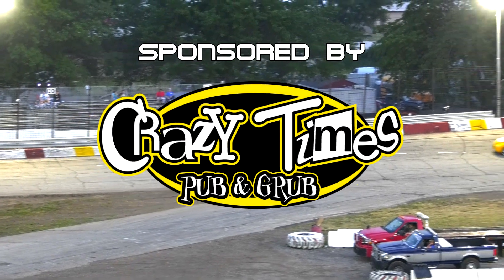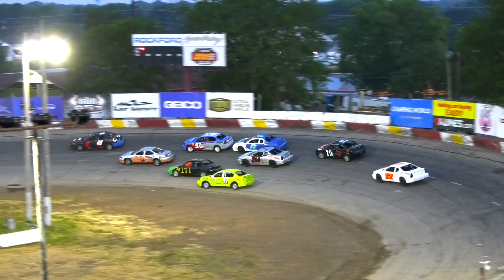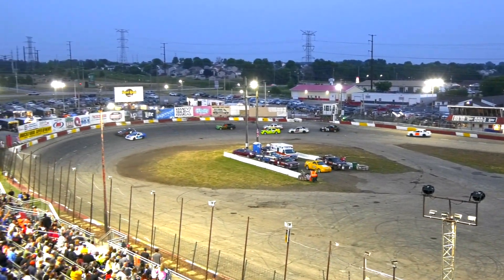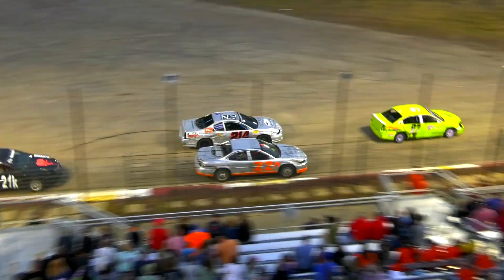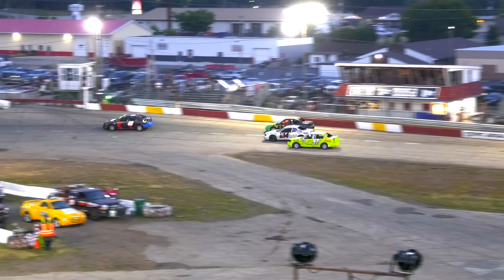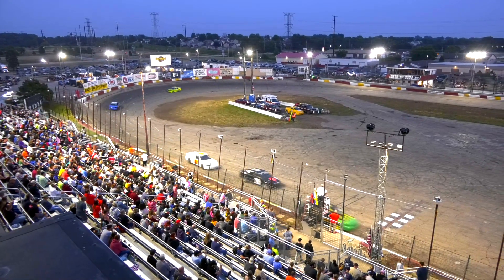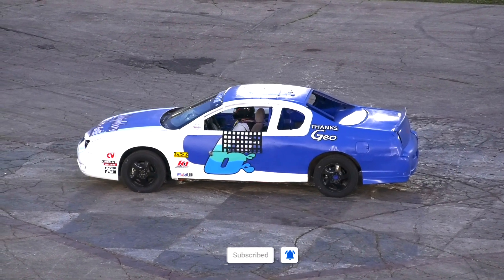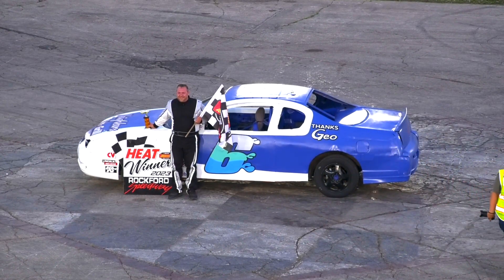06/17/2023 | Rockford Speedway - Sixers Heat 4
MisfitProductions.us // HotshotPhotography.us

Late Models, Sportsman, Short Trackers, Roadrunners, Bandits, Original Sixers Mania, Monster Trucks,  Sprint Cars, Midgets, Vintage Series, Roadrunners, Spectator Drags, and MORE!!